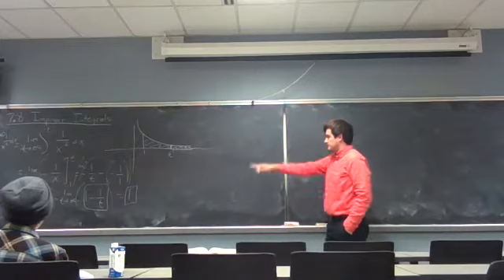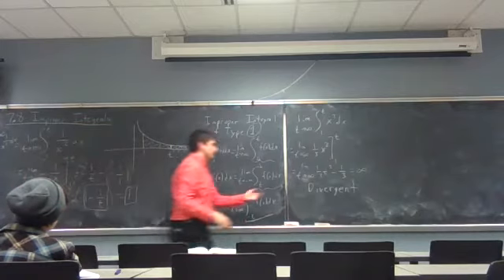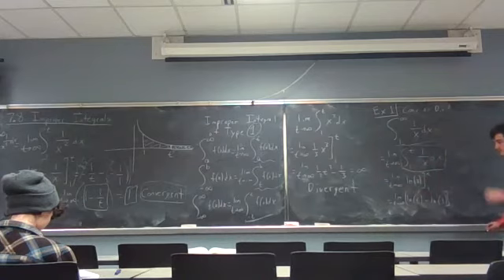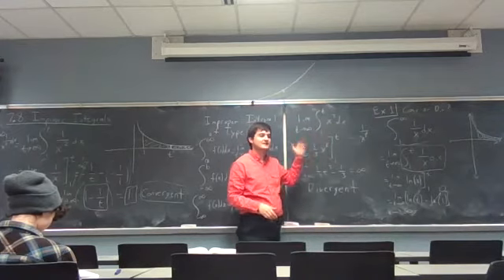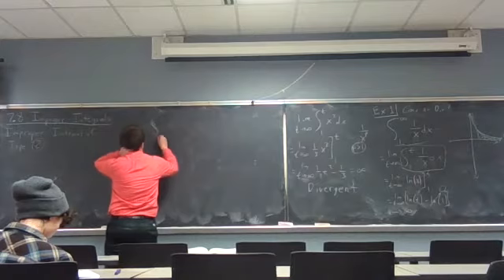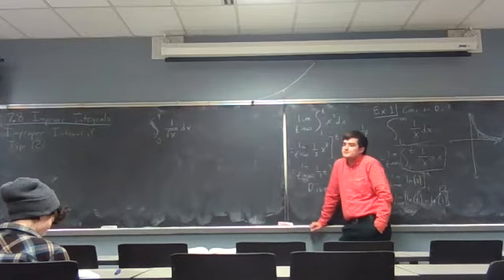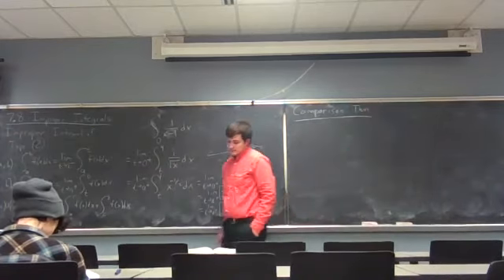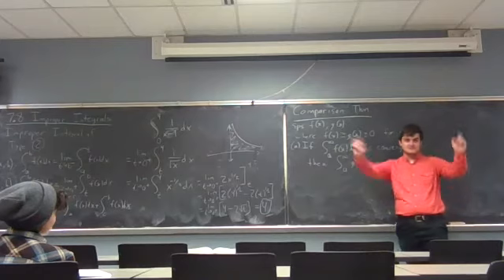Calculus II Section 7.8: Improper Integrals